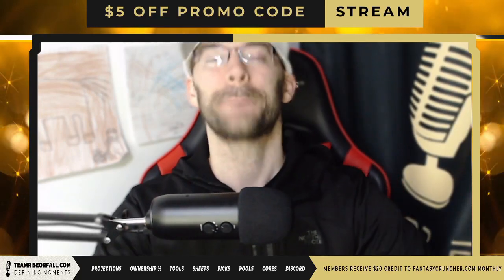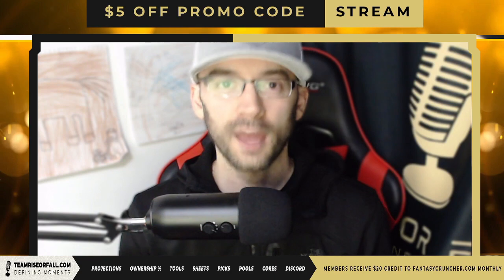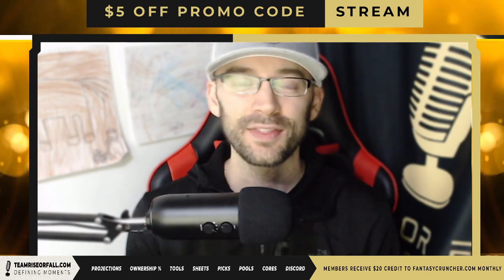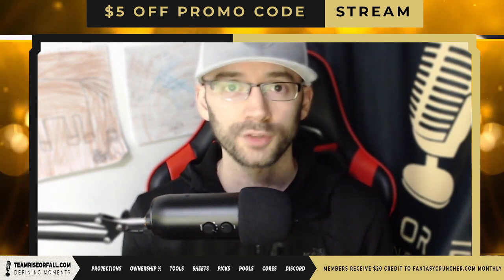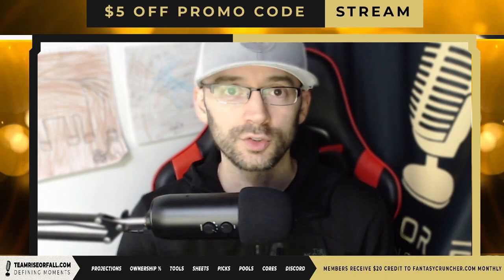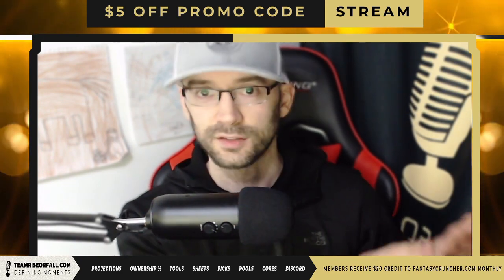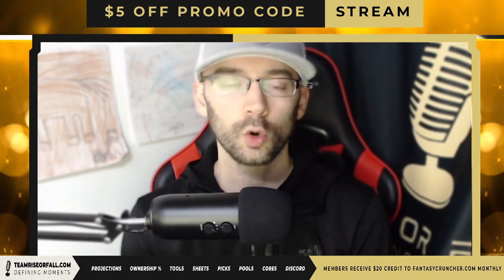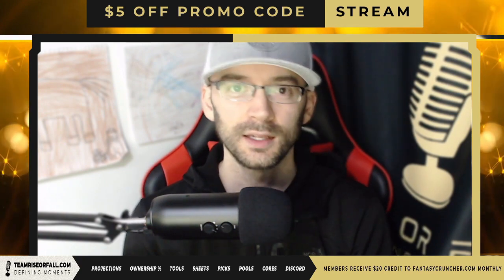HOW TO BUILD WINNING MLB DFS LINEUPS | DRAFTKINGS MLB STRATEGY | FANDUEL MLB DFS STRATEGY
Knowing how to Build Winning MLB DFS Lineups and applying proper strategy is pivotal to success on both DraftKings and FanDuel. Donuts dives into some of the MLB DFS Strategy puzzle pieces and gives advice for both FanDuel MLB and DraftKings MLB.